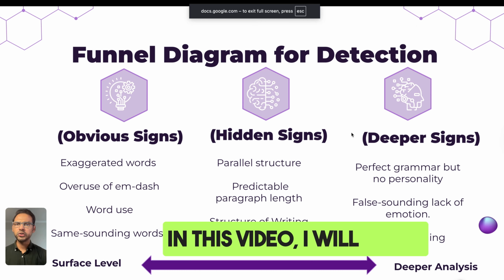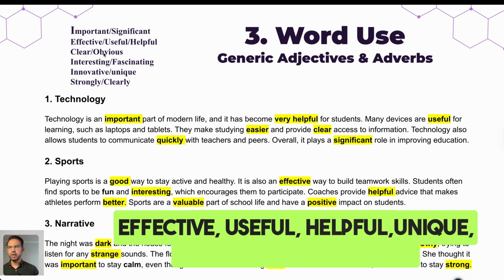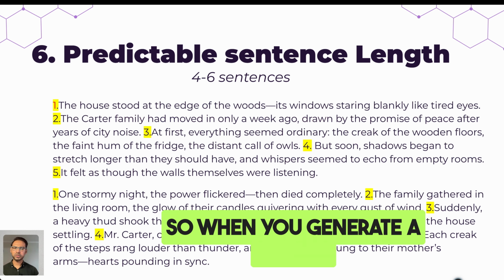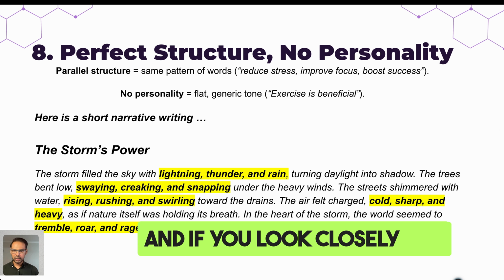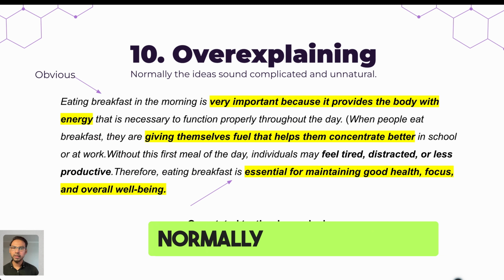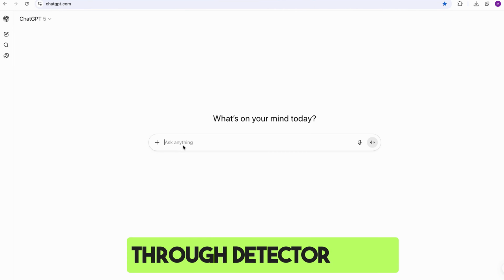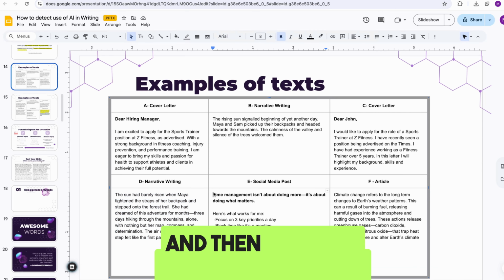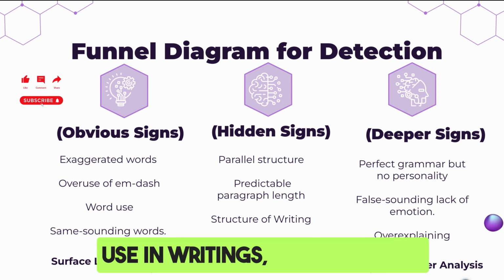The Exact Phrases That Scream 'ChatGPT Wrote This.'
How can you tell if something is written by AI?  I
I Can Spot AI Writing Instantly- Here's How You Can Bypass ChatGPT Detectors.
Learn how to spot Ai

How can you tell if something is written by AI?

In this video, I’ll walk you through the most common signs that a text was written by AI. Whether you’re a teacher marking essays, a student writing assignments, a job seeker crafting cover letters, or an employer reviewing applications—these clues will help you tell the difference between polished AI text and genuine human writing.

We’ll break down the patterns step by step:
Overuse of dashes – too many em-dashes that disrupt flow.
Parallel sentence structure – neat groups of three words or ideas that feel too perfect.
Structure of writing – always starts with a hook, follows a formula, and ends with a tidy conclusion.
Word use – unusual synonyms and overly formal phrasing.
Exaggerated and empty words – dramatic phrases without depth.
Repetition – ideas repeated in slightly different words.
False-sounding, not emotional – text feels flat, cautious, and impersonal.
Over-explaining – obvious points explained like a textbook.
Predictable paragraph lengths – each one 4–6 sentences, evenly balanced.
Same-sounding words – “clear, concise, compelling” patterns that repeat.
Perfect grammar but no personality – essays that look flawless, but feel empty.

By the end of this video, you’ll know exactly what to look for. I will even test you with real examples to see if you can spot AI writing for yourself.

This video is for:Teachers and examiners,  Students, Job seekers and employers, Writers, content creators, and anyone curious about AI

Learn how to spot AI writing.

Ai writing
Job search
cover letter
Spot AI
Something written by Ai
learning hacks
Study moder
study
exams
Exam Pre
Class 12
ChatGPt helps you to pass exams
Proper use of ChatGPT
Study Tips 2025
ChatGpt Tutorial
Student Motivation
10 Clues
Fast learning
Learning Styles
ChatGPT for Beginners
ChatGPT essay help
Research Tips for students
Productivity Hacks